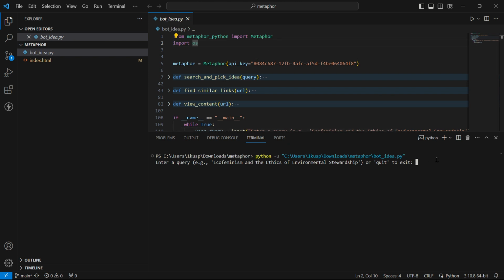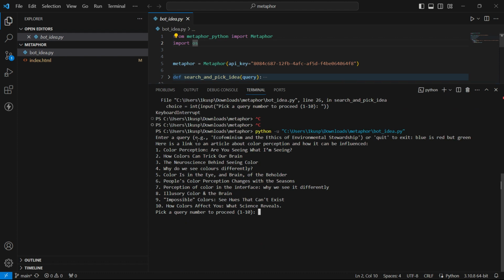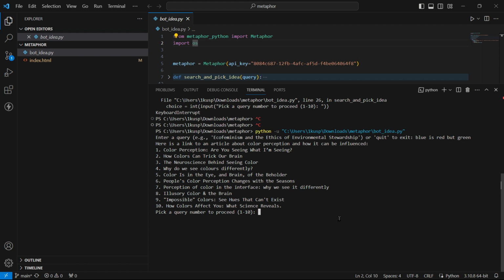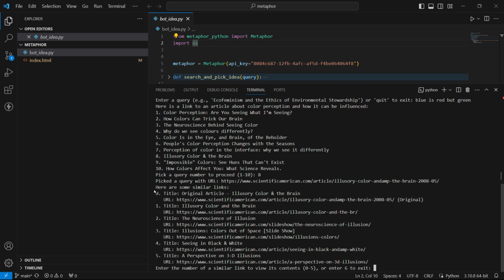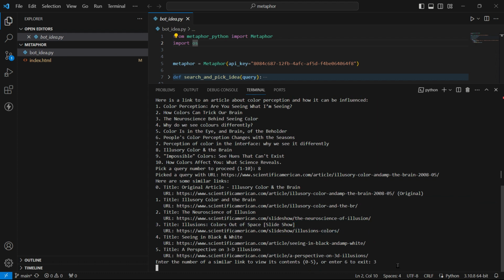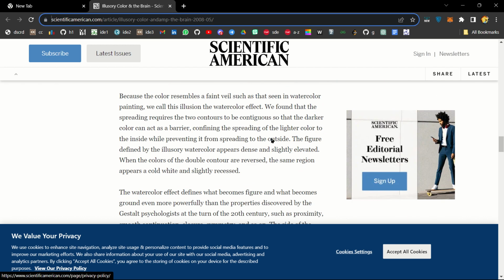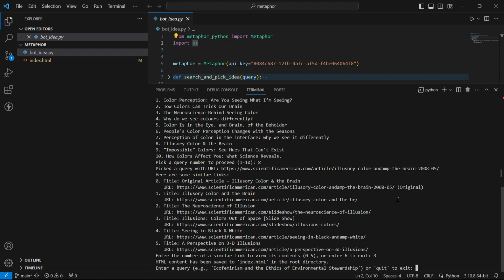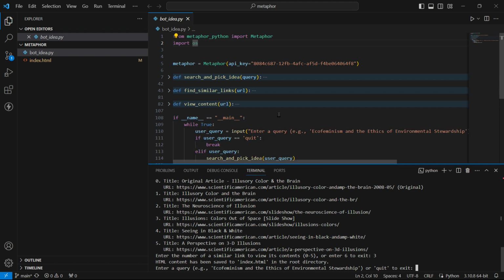idea-bot-metaphor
"Metaphor Idea Bot" is a Python script that uses the Metaphor API to help users discover ideas, explore related content, and save HTML content for further review.